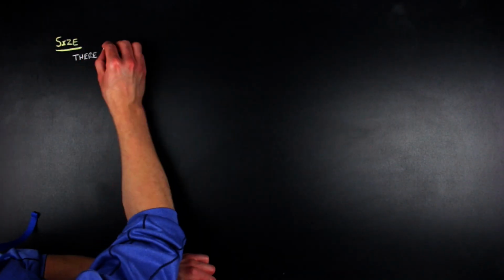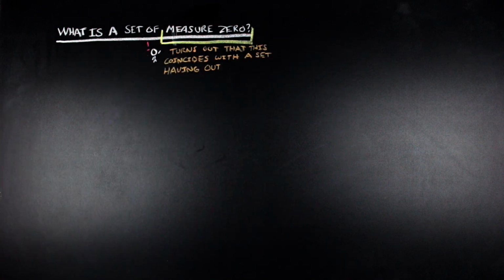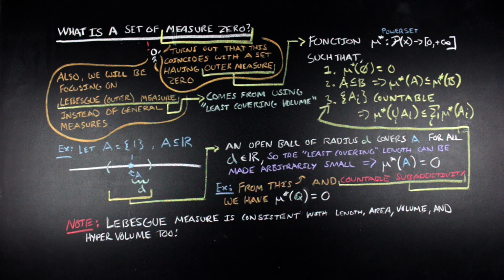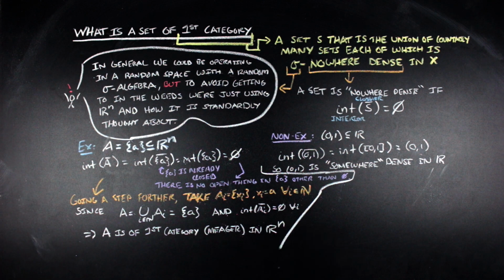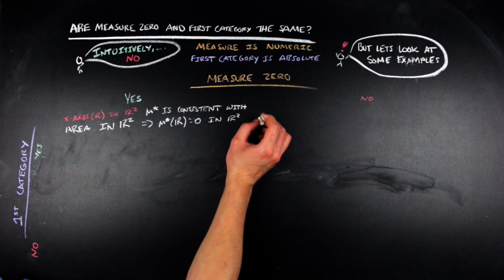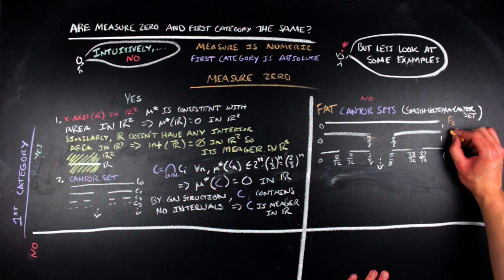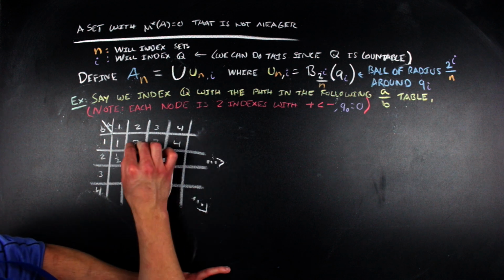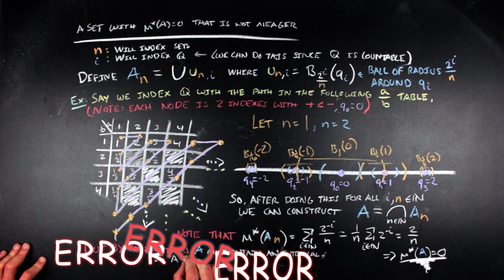Some Small Ideas in Math: A Set of Measure Zero Versus a Set of First Category (Meager Sets)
There are a ton of different ways to define what it means for a set to be "small". Here, we will focusing on the difference between a set of measure zero versus a set of first category by using examples to demonstrate that they are different sizing methods.  Depending on the context of the field, some "small" ideas in math are more important that others, but comparing two methods as we do here can bring to light some very cool set constructions that result in not completely intuitive properties.
It turns out comparing methods of assigning size allow us to better understand the nuances of what a particular sizing method tells us about a particular set.

Here's the breakdown and time cards:

00:00 Size Intro via Cardinality
We take a pretty relaxed introduction to size by breaking size assignments into absolute and numeric cases to motivate the weirdness that can arise when thinking about size. This is most present with Cardinality. If you're interested in a bit more on Cardinality and comparing sizes of infinity I have another video on that specifically, here is the

03:13 What is a Set of Measure Zero
We start by asking about measure zero sets since it is the more accessible definition and is consistent with our intuition about physical measurements like those of length, area, and volume on the line, in the plane, and in 3-space respectively. The definition of what measure zero sets are is equivalent to a set having outer measure zero so for the purposes of this video we only define what it means to be an outer measure and then proceed by using Lebesgue outer measure to keep things grounded in the standard interpretation of the real numbers. There are a few examples here including taking a look the measure of Q, the rational numbers.

06:29 What is a Set of First Category (Meager Sets)
There is some similar work to be done when defining what it means to be first category. Again we focus on the standard interpretation of the real numbers instead of doing anything crazy.
Next we go on and cover what it means to be nowhere dense and use examples to give some intuition behind what the interior of a set is.

10:21 Measure Zero Versus First Category Examples
12:16 Cantor Set:
One of the coolest examples, we mostly answer "what is the cantor set" in order to inform the arguments of the next example.

14:18 Smith-Volterra-Cantor Set:
A.K.A a fat cantor set, this set has some non-intuitive properties as well, but it is different than the normal Cantor set.

16:36 "A Co-Meager Geometric Contraction Around the Rationals":
^(or at least that's how I remember it ...)^
This is where I made an error about the meager/first category argument on the board. So here is a bit more intuition, and some exercises that help see what is going on with this set.
1. The set A is very large, and it is not just the rational numbers. It is quite the exercise to see why and it's definitely worth trying on your own, that is show that A_n is an open cover of the rationals that misses some irrationals for every n. (It might be more enlightening to do this for a particular n, but it does hold for all n that you could choose).
2. Next, each of the sets A_n used in the construction of A misses a particular set of irrationals. Particular in that the sets miss a collection of irrationals that do not have any rational accumulation points. This means that the compliment of A does not have any rationals as limit points and so there are no rationals in the closure of the compliment of A. The exercise is then to show that the compliment of A is of first category/meager.
3. Lastly the union of A and its compliment form the real line, with this in mind one can show that A is not a meager set.

Some other examples of sets that are measure zero but not meager:
1.Turns out there are Fat Cantor sets of many sizes, in particular you can construct Fat Cantor sets of measure (n-1)/n for every natural number n. Construct a set B by taking the union of all these (n-1)/n measure fat cantor sets and you get a positive infinity measure set. (The sum of those measures is bounded below by finite sums from the Harmonic Series so it must get arbitrarily large.) Then the compliment of B is a measure zero set and and it is co-meager, to see why note that Fat Cantor sets are meager and then you just need to show that "the countable union of meager sets is meager" 🤓 its not a terrible exercise!!

P.S. I can't believe that I ended up almost filling up the character limit on this description box with the above alone. Now, honestly, I'm trying really hard to fill it up first full description box lol :D